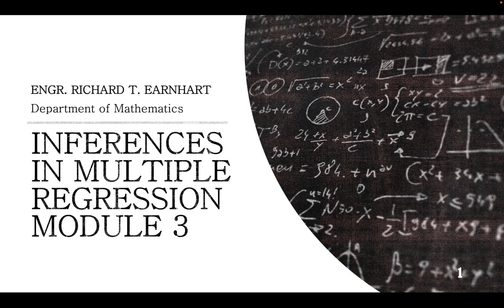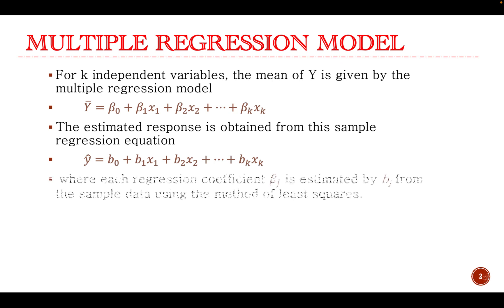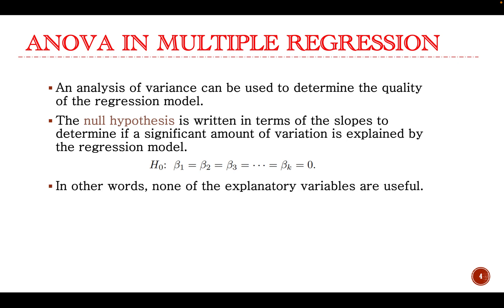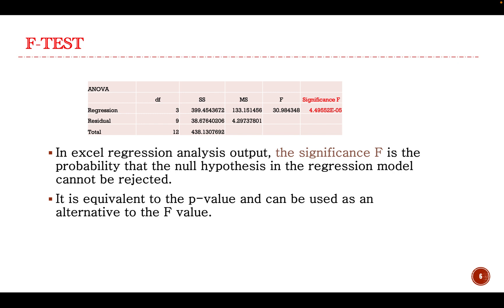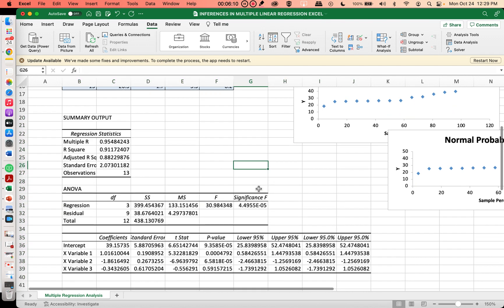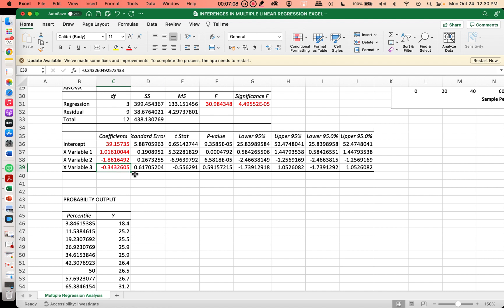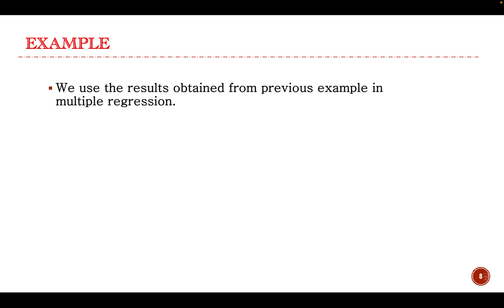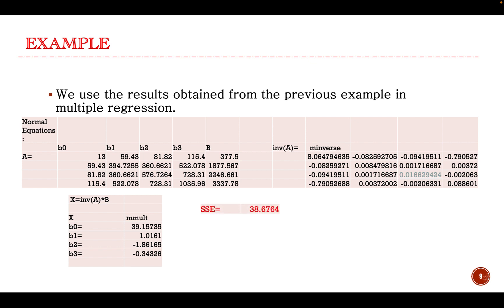Inferences in Multiple Linear Regression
ANOVA and t-test in Multiple Linear Regression